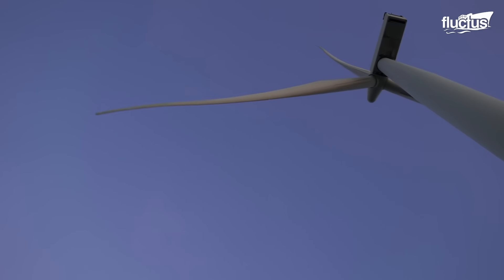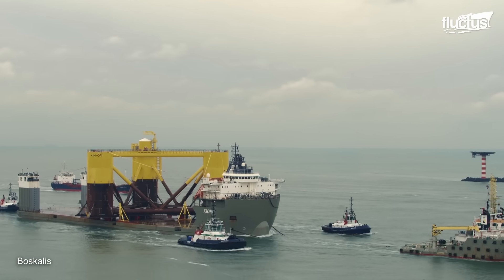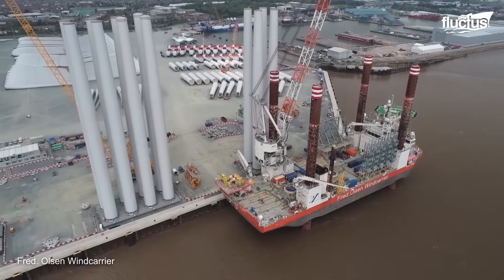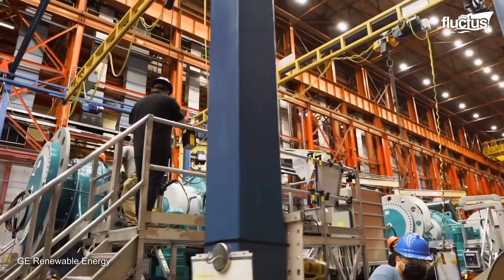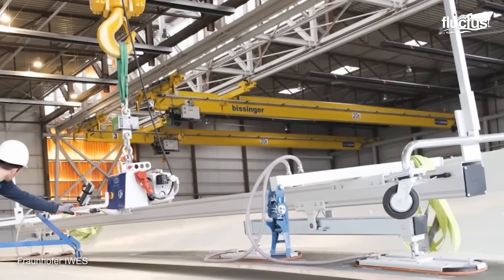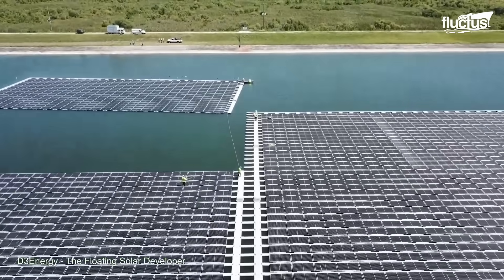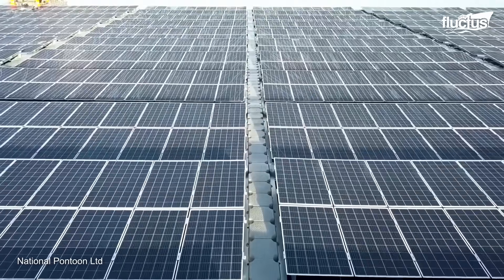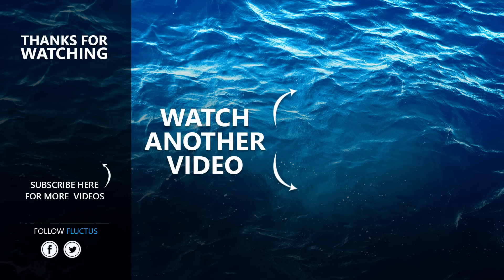Amazing Way They Build the World Largest Wind Turbines in Middle of the Sea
Welcome back to the Fluctus Channel for an overview of the technology and processes behind offshore wind farms.